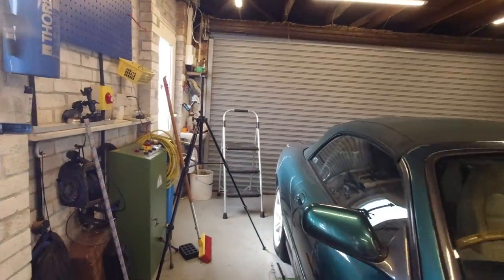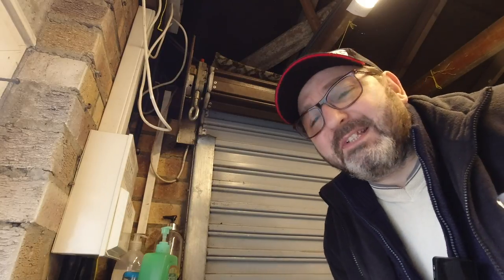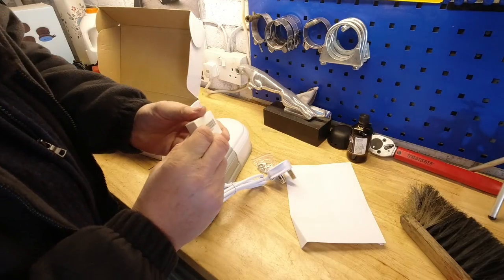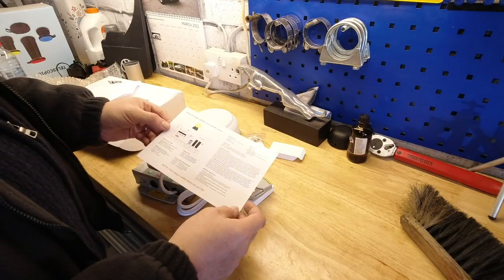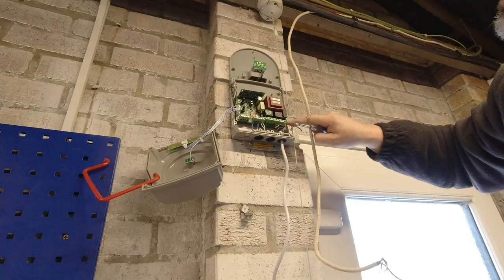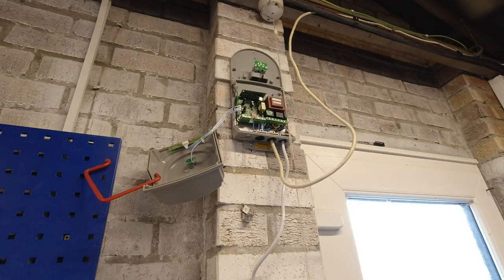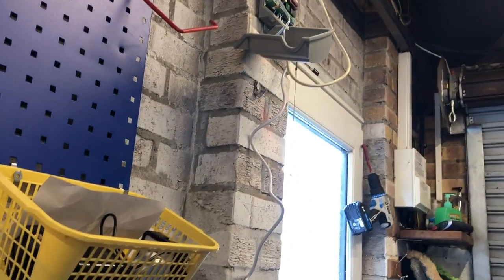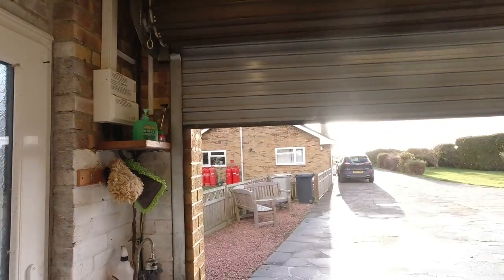Fitting a NECO Garage door controller and remote controls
In this video I replace the old electric garage door controller and remote controls with a new one made by Neco. Not too expensive. Very easy to fit. Integrated Dome light, Manual controls and the 2 remote controls it came with are a lot nicer to hold and use than my old ones.
Here is a link to the kit I bought in case anyone else wants to buy similar.

This link takes you to the 'To the Garage' shop. Programs and affiliations include, but are not limited to, the "eBay Partner Network.” and the "Amazon affiliate network" Using these links does not increase the price that you pay in any way.